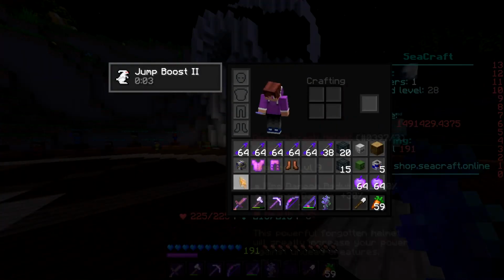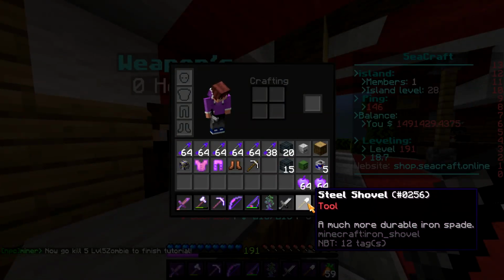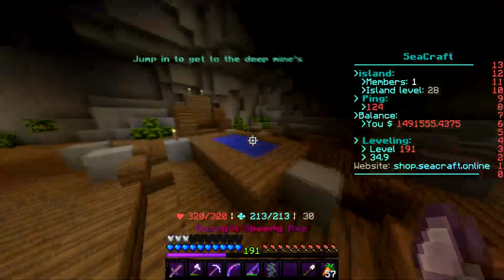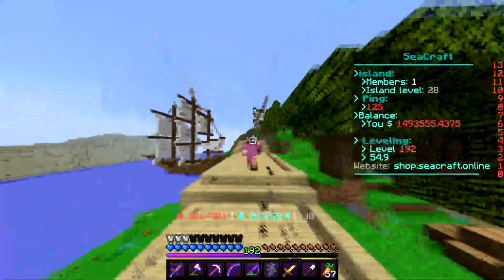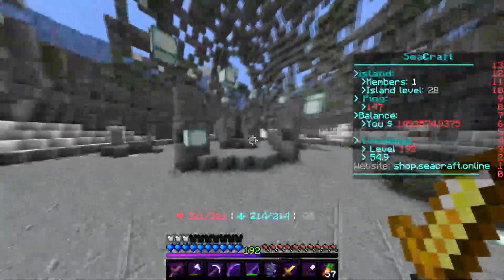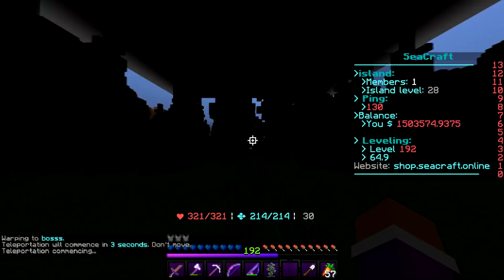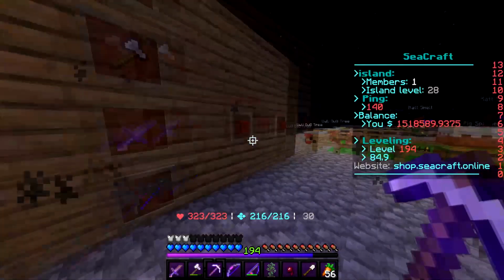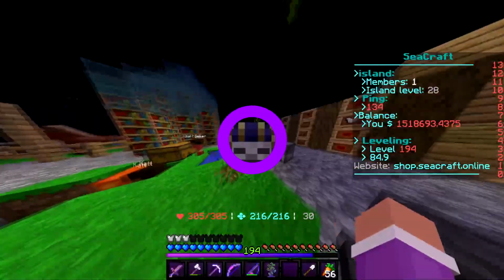Minecraft | Seacraft Skyblock For Beginners! (Minecraft Skyblock)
Seacraft's Minecraft Server IP: Skyblock.SeaCraft.Online